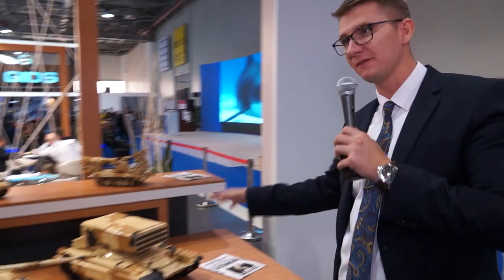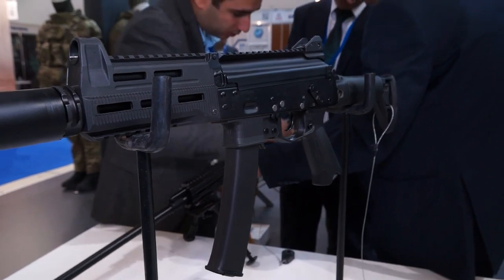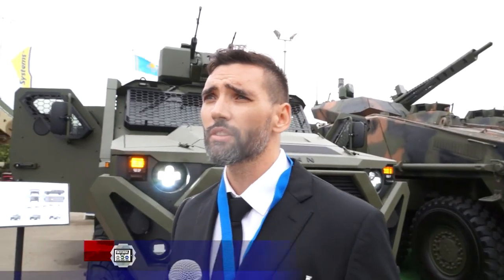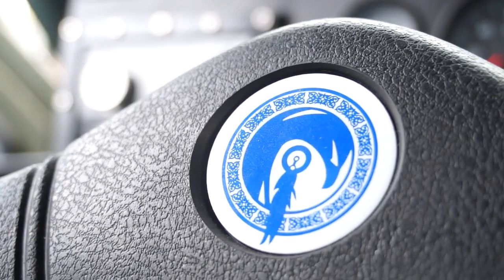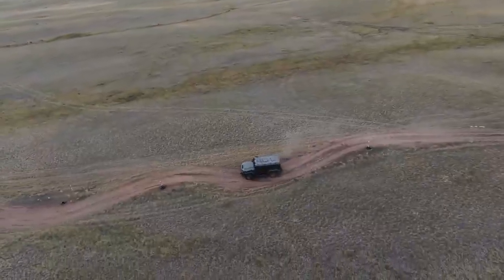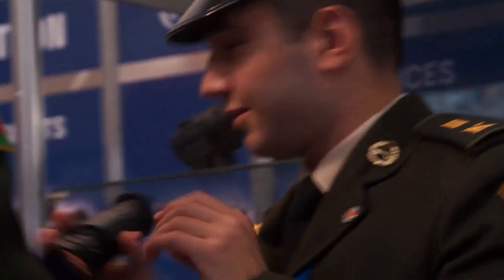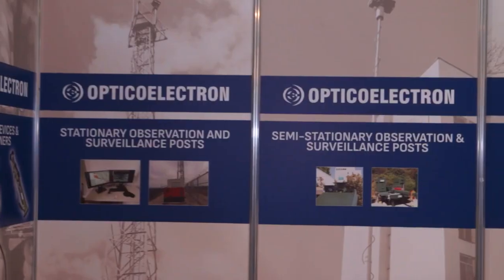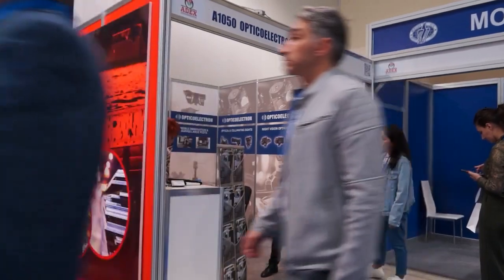ADEX 2022 Azerbaijan defense exhibition in The Baku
Army Recognition Group about the exhibition and exhibits, where, among other things, there are products of Kazakhstan Paramount Engineering